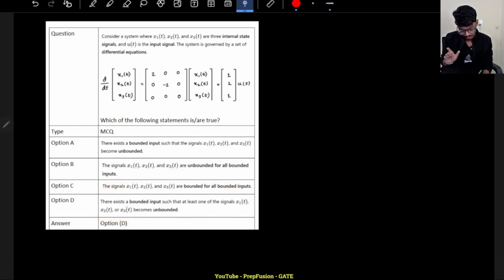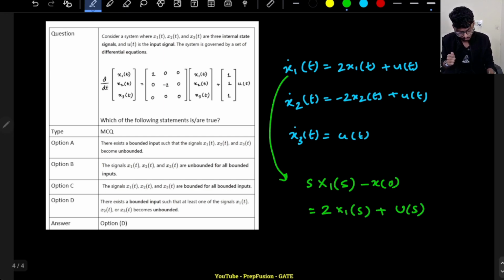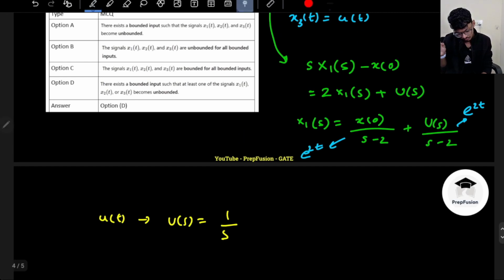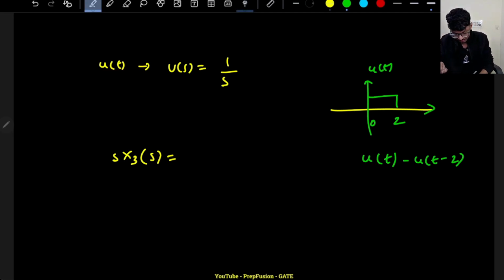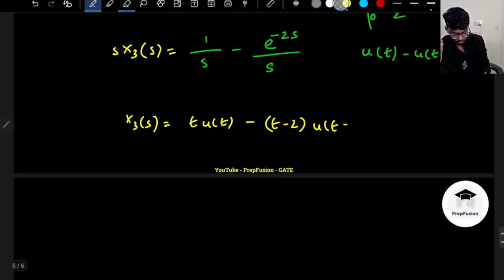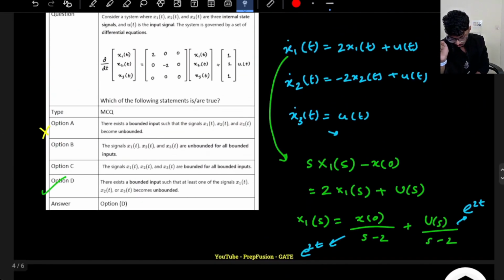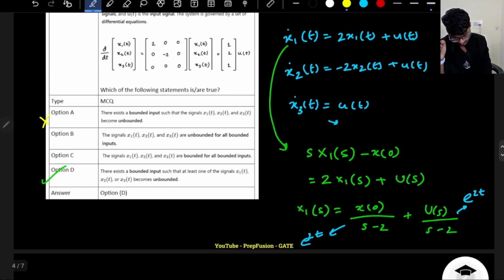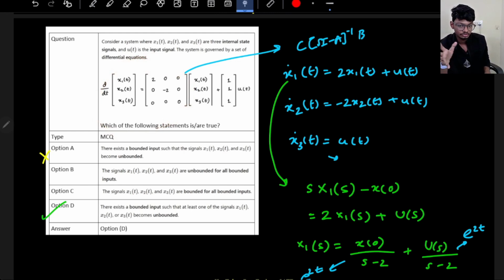GATE 2025 ECE Control System Good question || PrepFusion